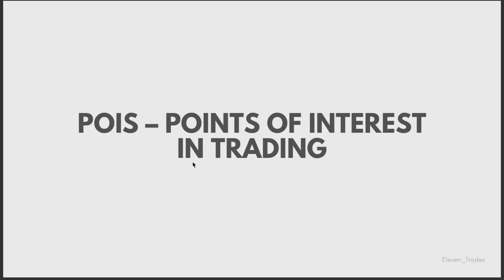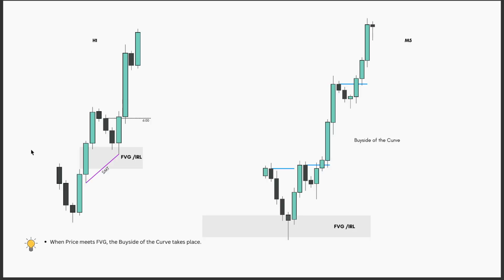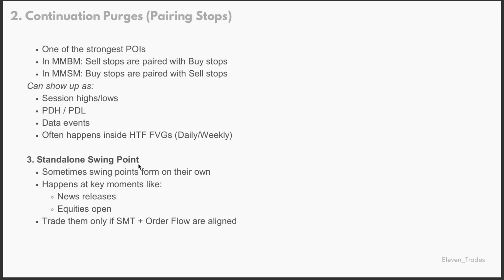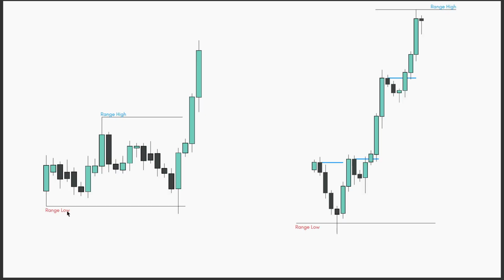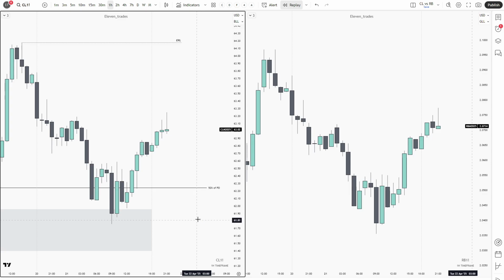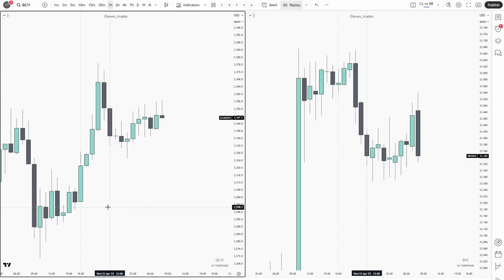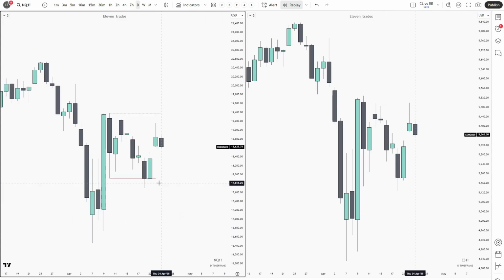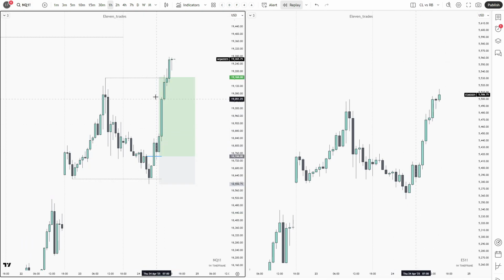Points of Interest in Trading | Know Where the MMXMs Form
In this video, I’m going to show you the key Points of Interest (POIs) where high-probability trades form.
I’ll also share my favorite POIs that I personally use to frame my best trades.
This will help you better understand where to focus in the market for cleaner setups!